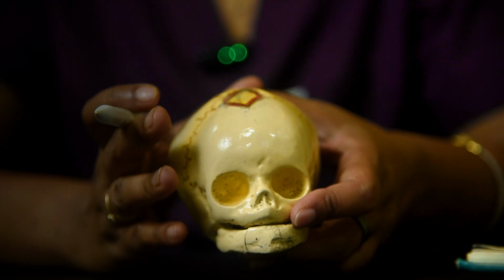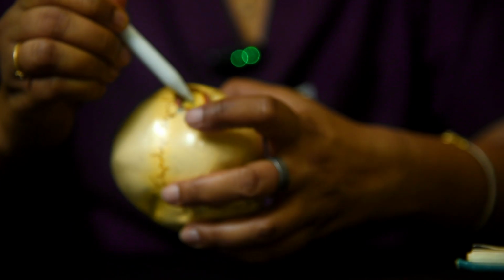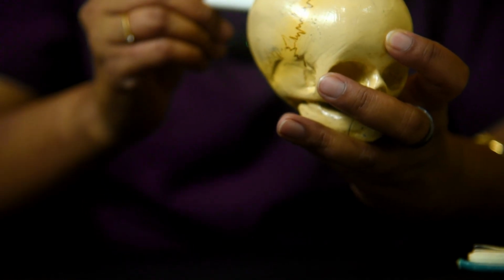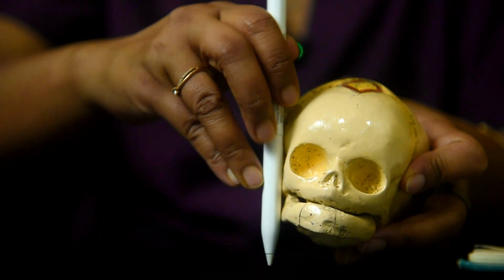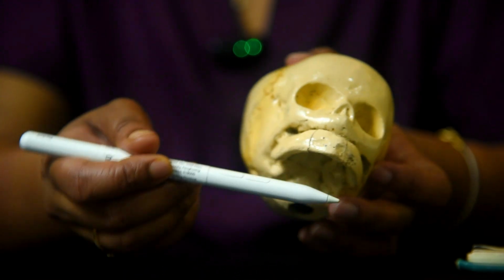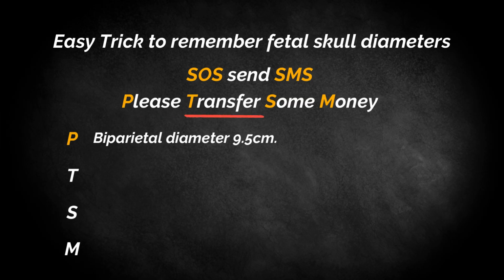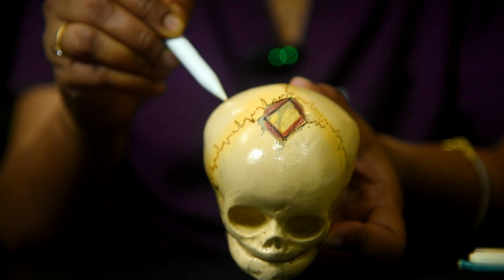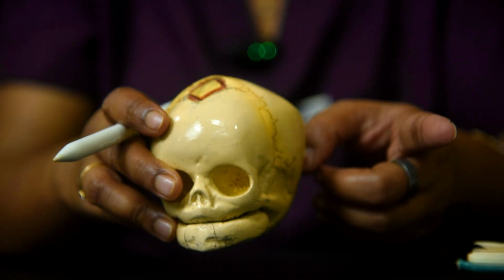Top 5 Fetal Skull Facts That Will Change Your Understanding of OB-GYN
🧠 Master the Fetal Skull with this concise and clear nursing lecture, designed especially for BSc Nursing, GNM, and NCLEX students. In this video, we break down the parts of the fetal skull, key diameters, sutures, fontanelles, and how they relate to labour and delivery.

🎓 Covered in this video:

    Fetal skull bones & landmarks

    Important diameters in labour

    Sutures and fontanelles

    Clinical relevance for nurses

Perfect for OBGYN exam prep, viva questions, and clinical knowledge!